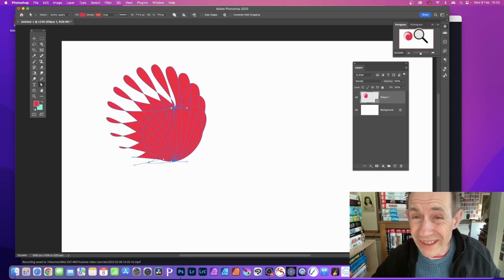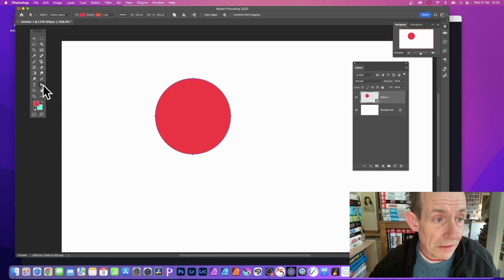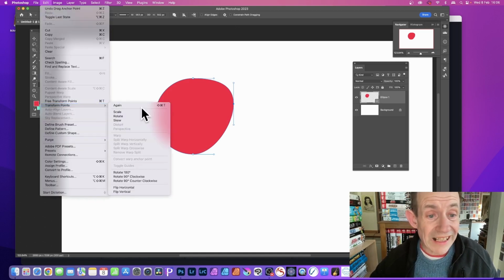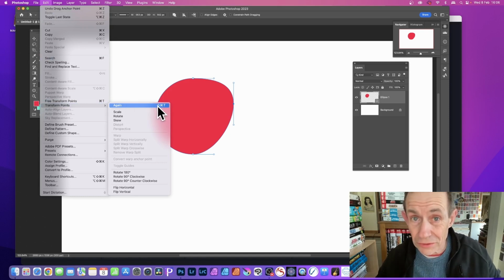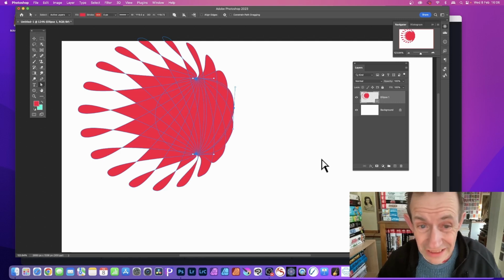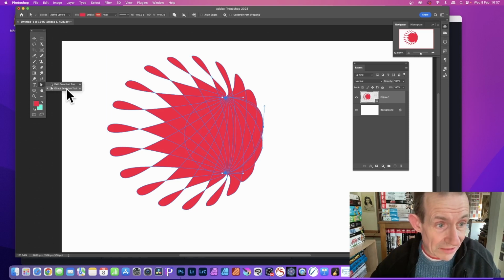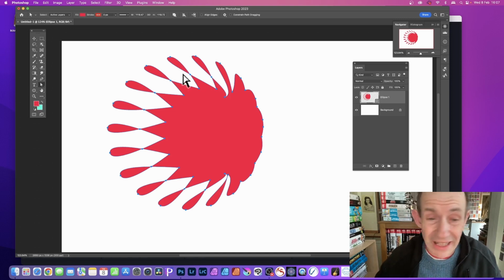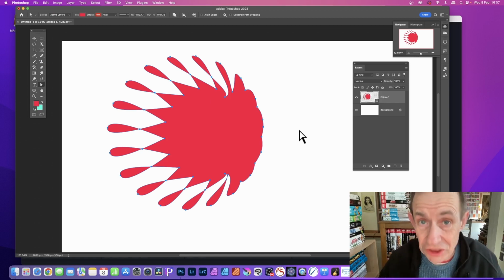Amazing Irregular Shape Creation In Photoshop HOW TO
Photoshop :  How to use the transform point / repeat duplication to create all kinds of shapes
00:00 - Start Of video
00:21 - Select one point
00:59 - Repeat
01:30 - Merge
01:45 - Define custom shape